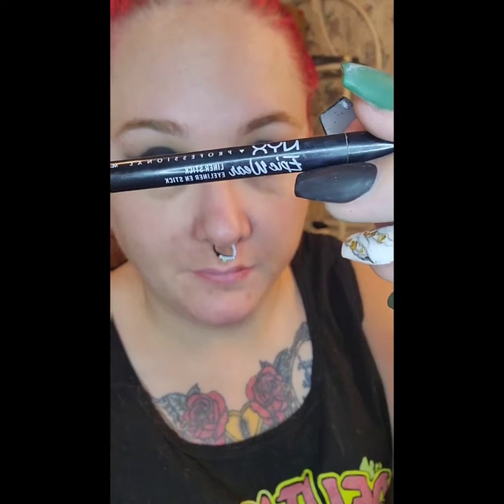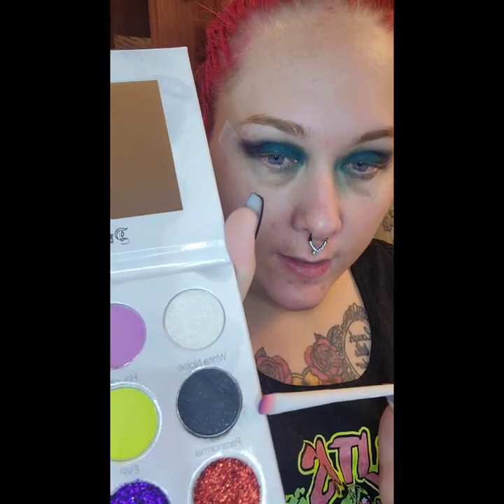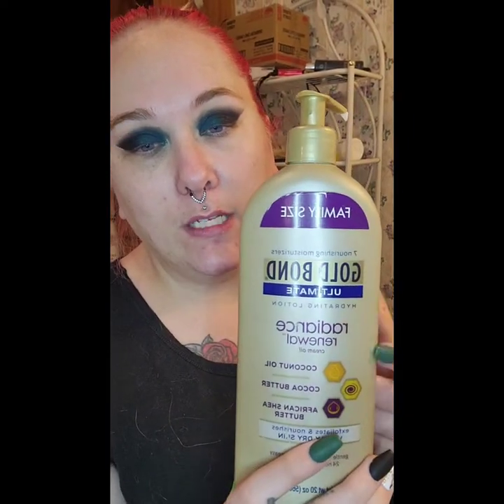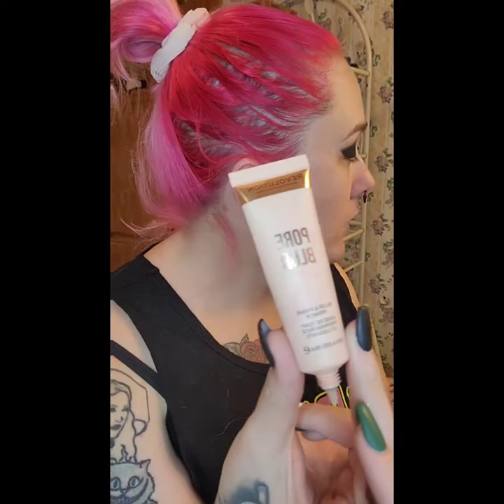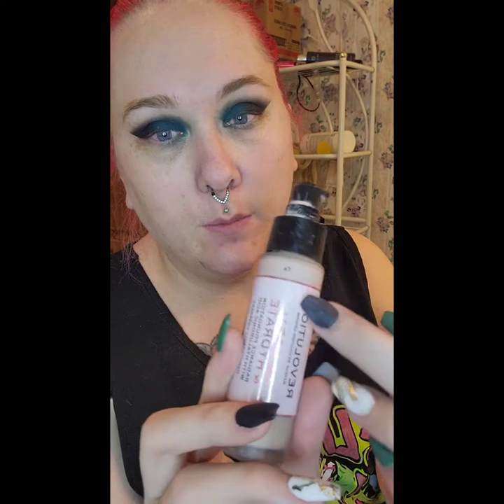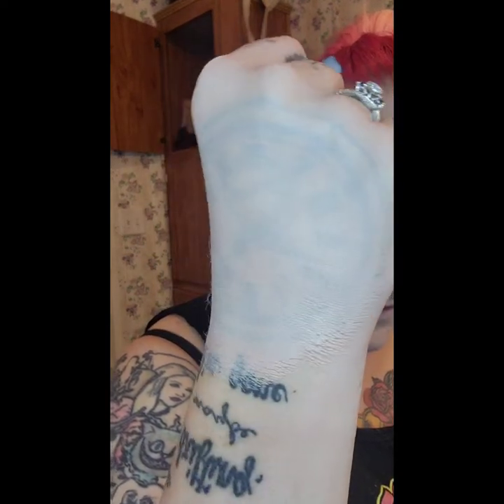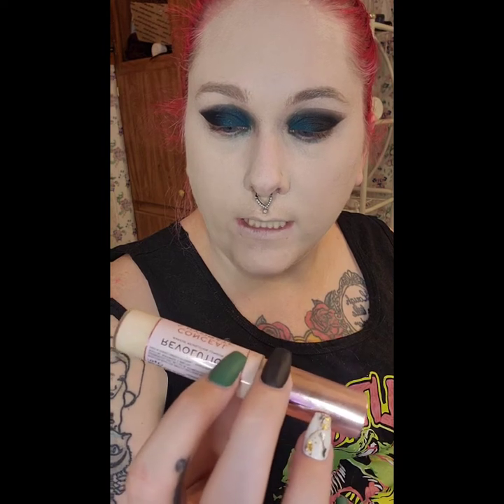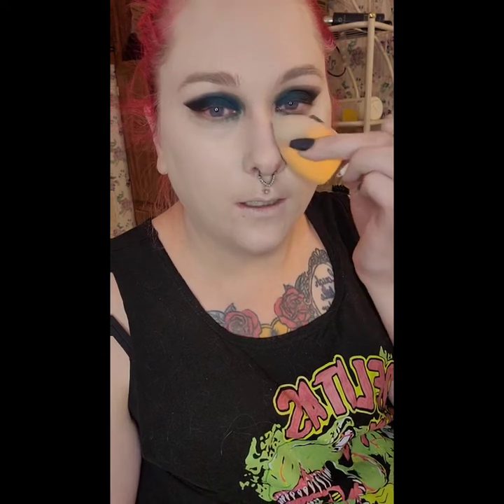Review and makeup look with my haul of Curst Cosmetics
Doing a full makeup look with new makeup from curst Cosmetics. going over the products I use and and how I apply them.

My makeup look I did with my haul from @curstkosmetics

Eyes:
Nyx Cosmetics pencil Liner
Curst Kosmetics Paranormal pallet with shades evidence and Paranormal.
Zura Cosmetics- powerful liquid Liner
Lashes: Cirst Cosmetics style: batty

Face: Makeup Revolution: primer, foundation, concealer and contour
wet'n'Wild: highlight